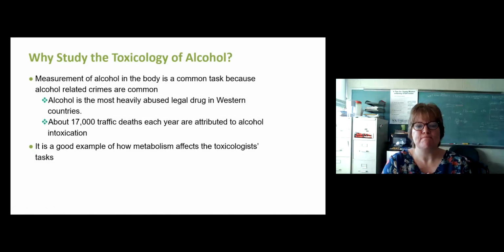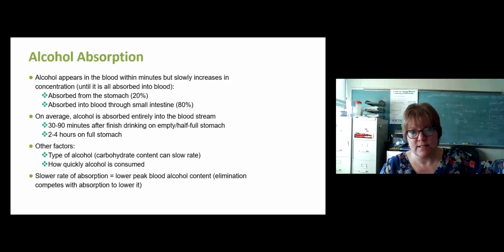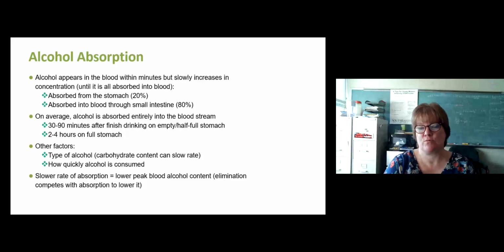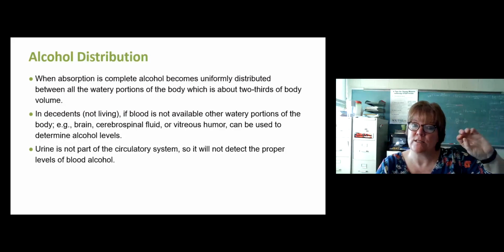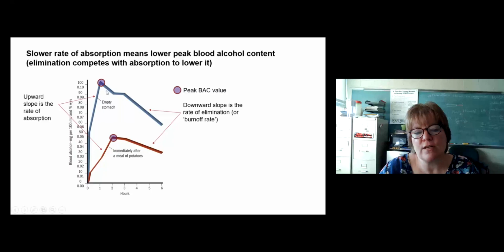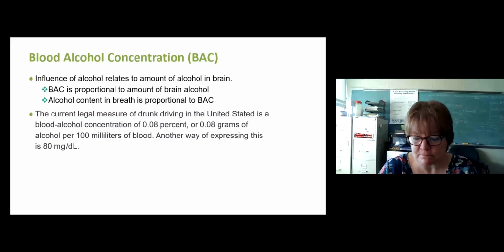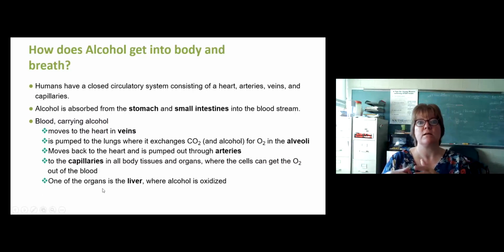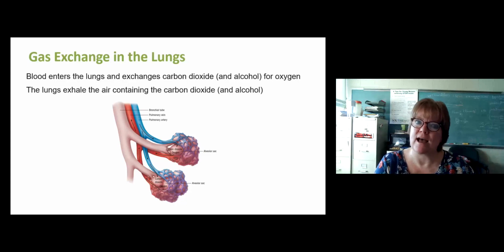13 alcohol metabolism